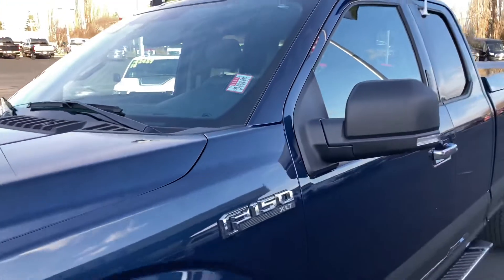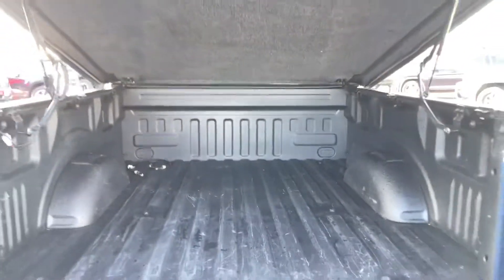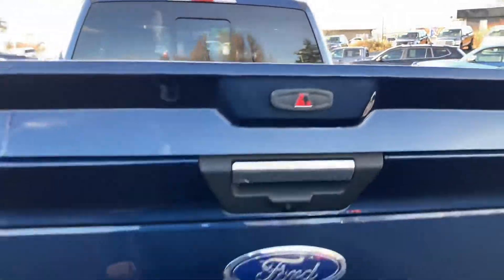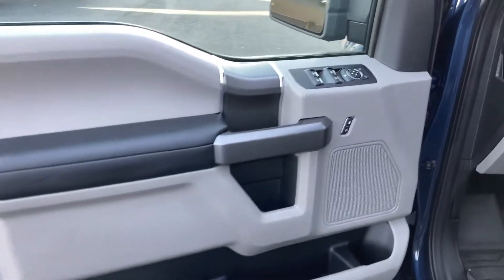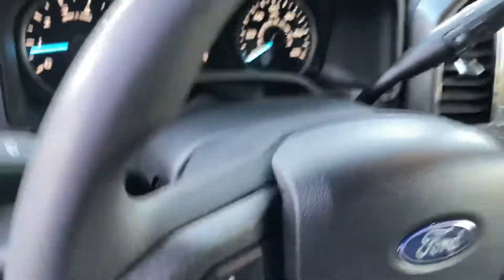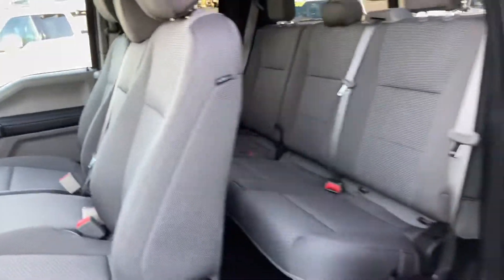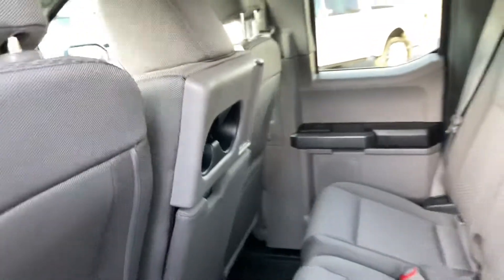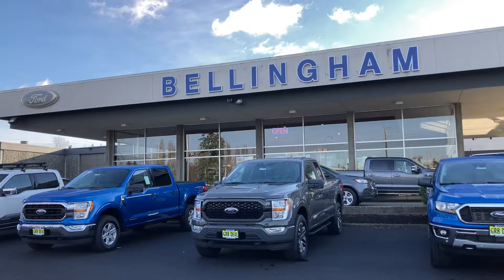2020 Ford F-150 XLT Certified Pre-Owned